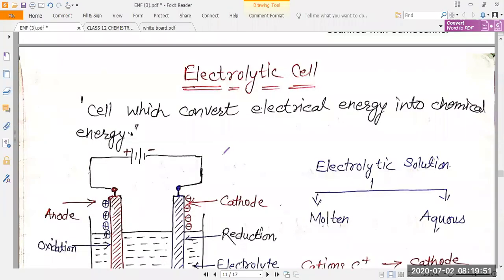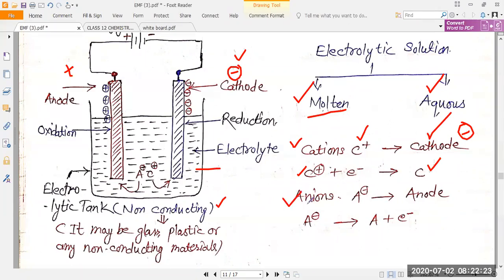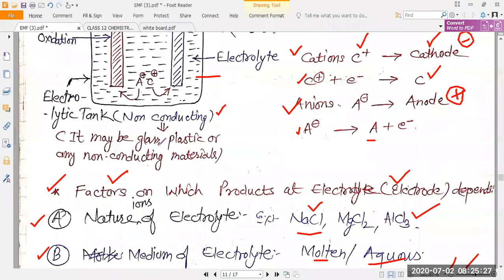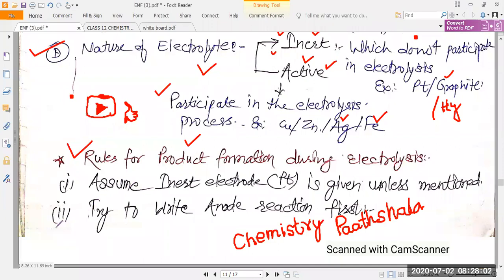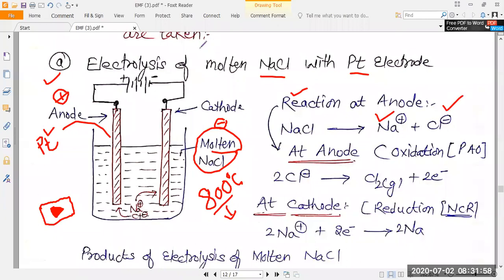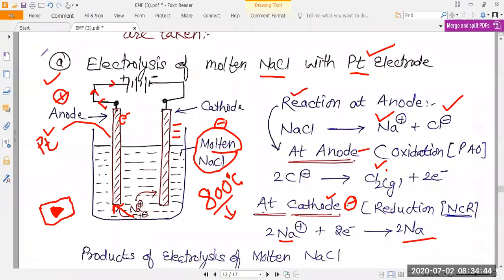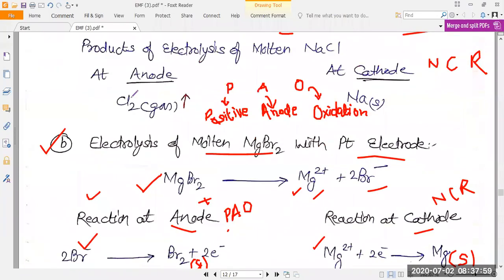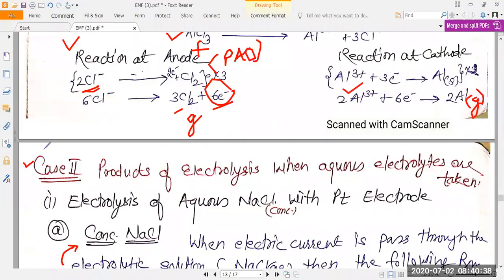#12 : Ch 03 Part - 14 Products of Electrolysis in case of Inert electrode by Chemistry Paathshala##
Electrolysis of molten sodium chloride. The molten sodium chloride
has Na+ and Cl– ions,
NaCl       Na+ + Cl–
During electrolysis, it has been observed that sodium metal is deposited at
the cathode while chlorine gas is liberated at the anode. When electric current is
passed through molten sodium chloride, the chloride ions are attracted towards
anode. These ions give up one electron each to the anode and become chlorine
atoms. The chlorine atoms are unstable and combine in pairs to form chlorine
molecules.
On the other hand, Na+ ions move towards the cathode, take up one electron
each and become neutral atoms. As a result, sodium metal is obtained at the
cathode.
The reactions may be expressed as :
At cathode : Na+ + e– → Na (reduction)
At anode : Cl– – e– → Cl (oxidation)
Cl + Cl → Cl
2
Thus, the overall reaction is :
2NaCl    Electrolysis 2Na + Cl
2(g)
(molten) (at cathode) (at anode